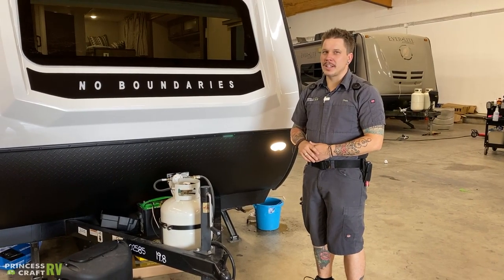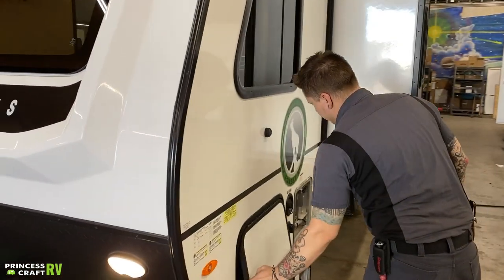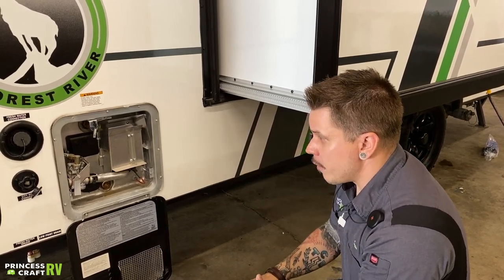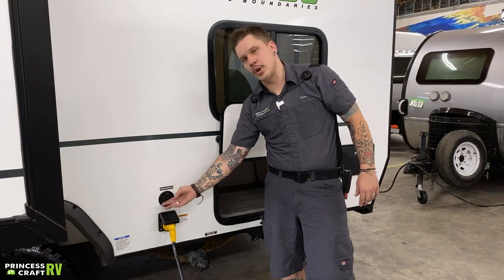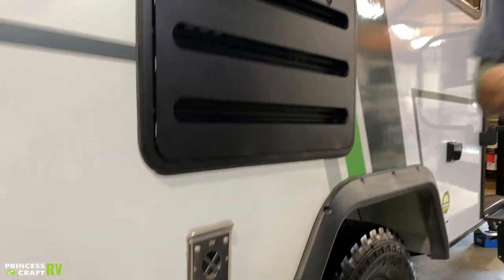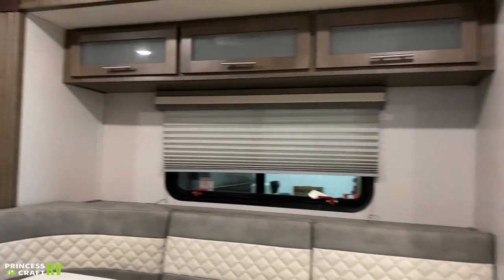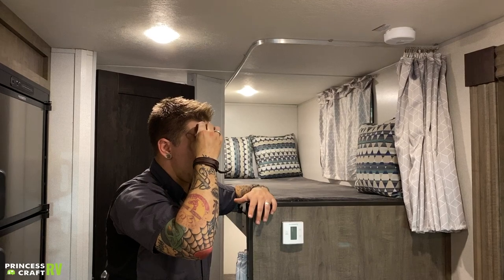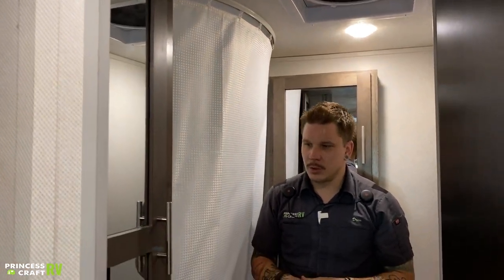2020 No Boundaries 19.8 by Forest River